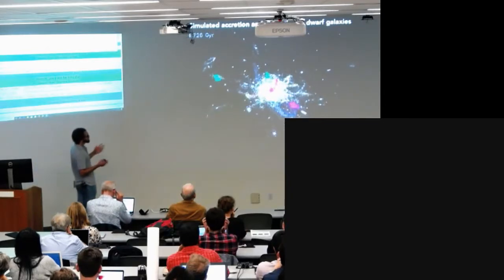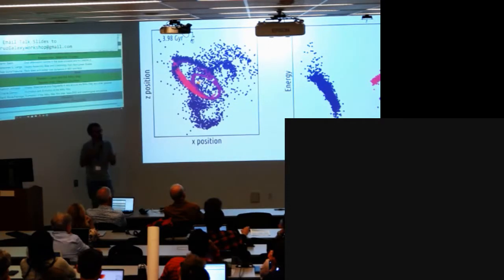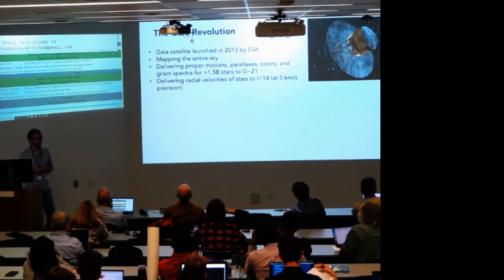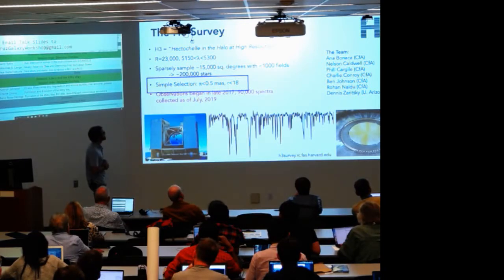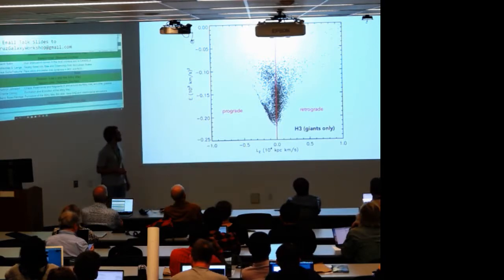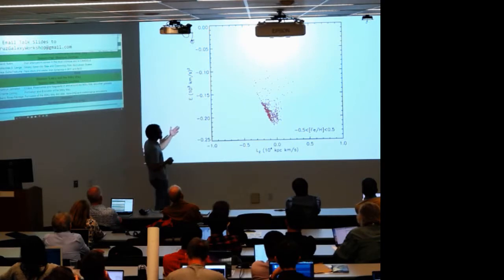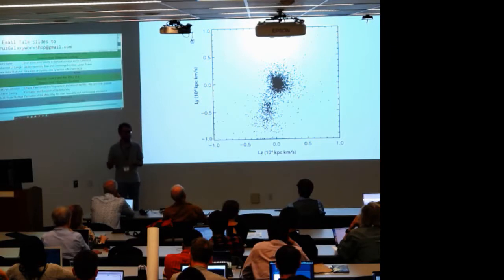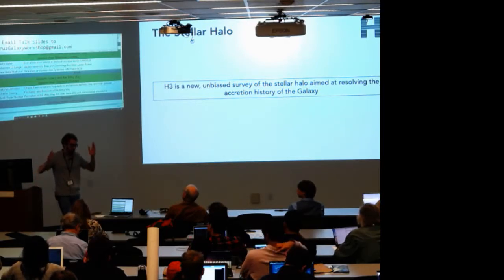Charlie Conroy: Formation and Evolution of the Milky Way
There was some problem with the capture card recording the slides of the presenter during this talk. We apologize for the impeded view for some of talk.